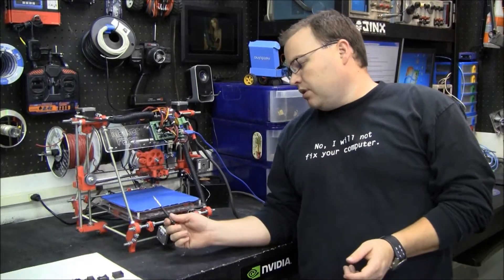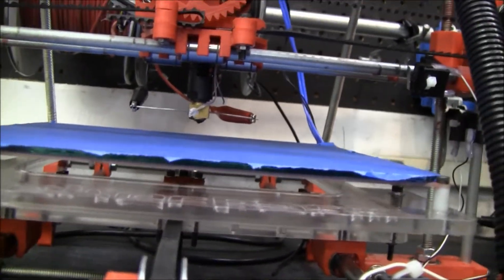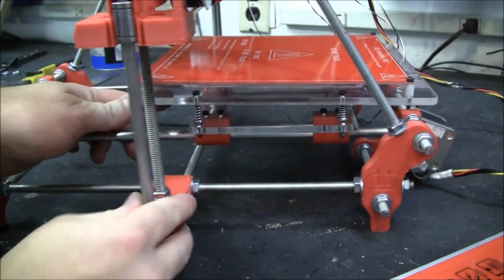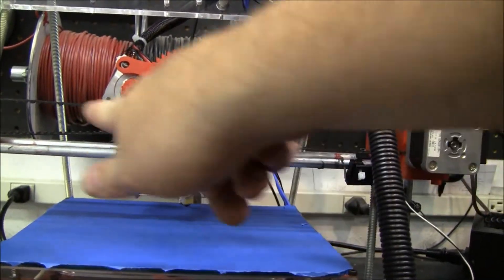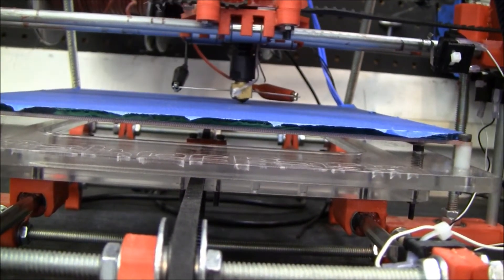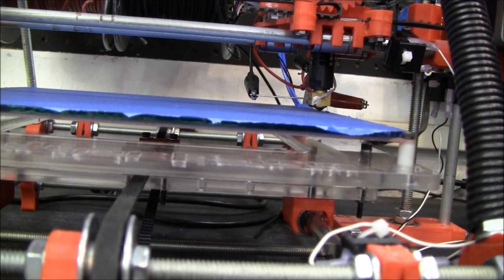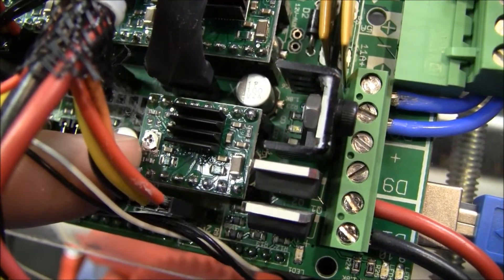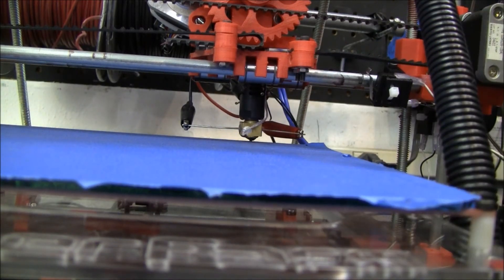Reprap Assembly 12, Physical Calibration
The 12th in a series of over a dozen videos on assembly of the RepRap Prusa Mendel In this video I show the first steps of calibrating your printer.